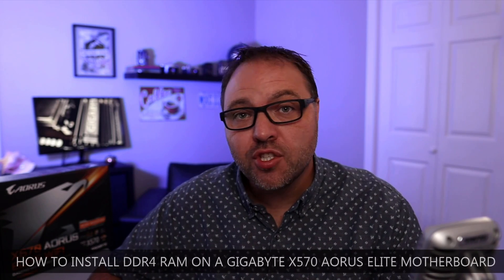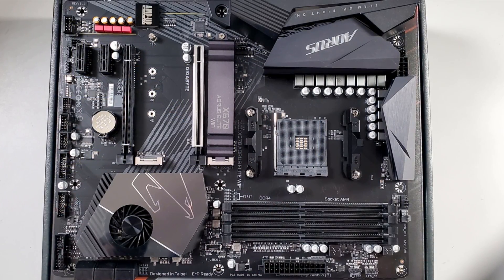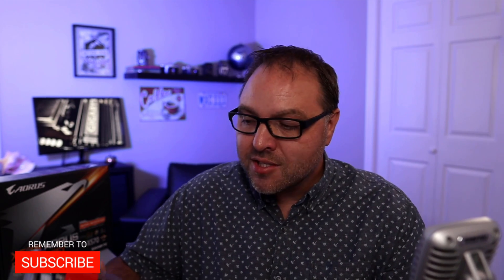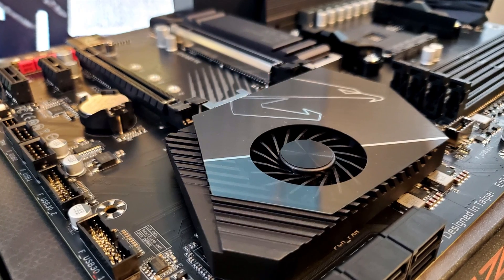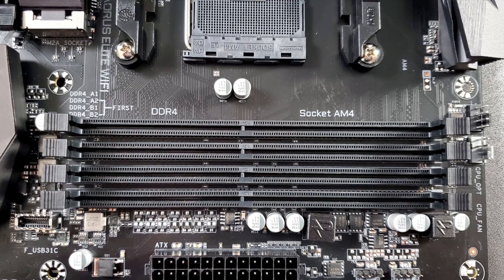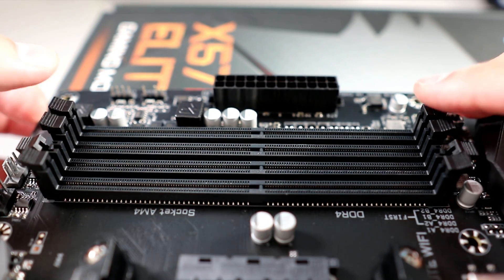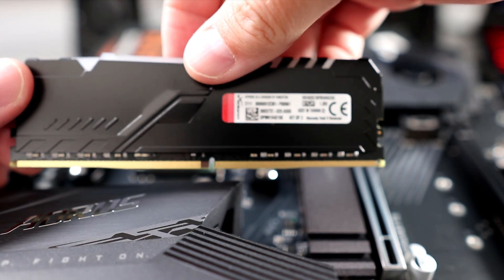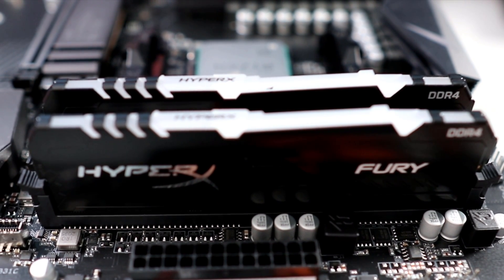How to Install DDR4 Ram (HyperX Fury RGB Ram on Gigabyte X570 Aorus Elite WiFi Motherboard)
Are you wondering how to install your DDR4 Ram on your motherboard? In this PC building tutorial, I will show you how to install HyperX Fury RGB Ram on a Gigabyte X570 Aorus Elite WiFi Motherboard. Following these simple steps will have your HyperX Fury RGB Ram installed in the correct slots on your motherboard in only a few minutes.

HyperX Fury 32GB 3200MHz DDR4
Gigabyte X570 Aorus Elite WiFi
Gigabyte GeForce RTX 3060
AMD Ryzen 7 5800X CPU
Thermaltake Toughpower 750W Power Supply
Thermaltake V250 PC Case
Samsung 980 SSD 1TB - M.2 NVMe
Cooler Hyper 212 Black Edition CPU Cooler